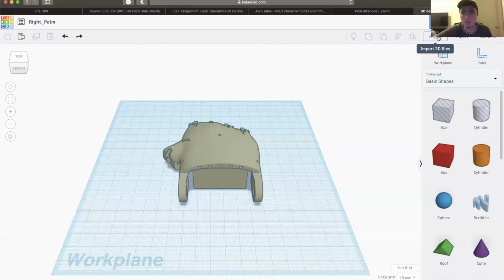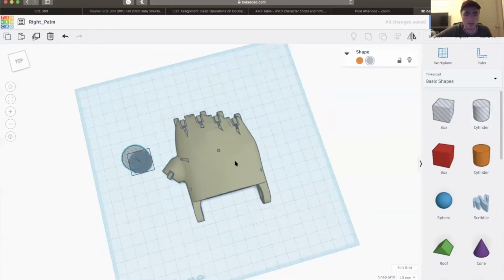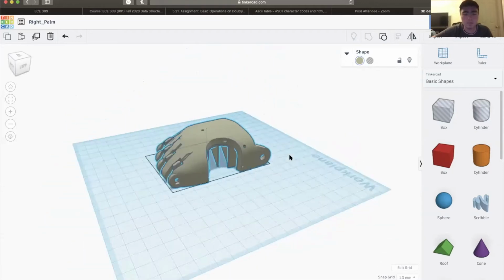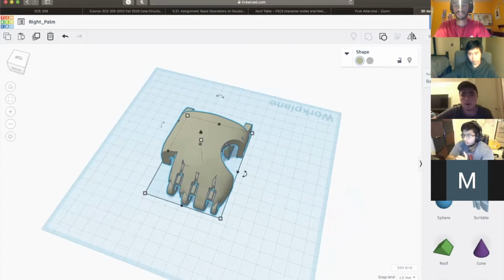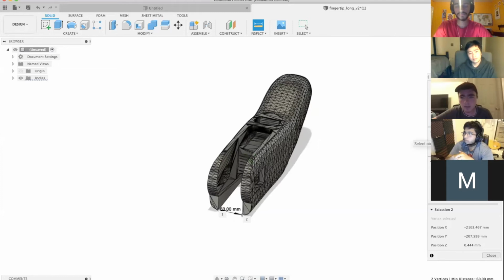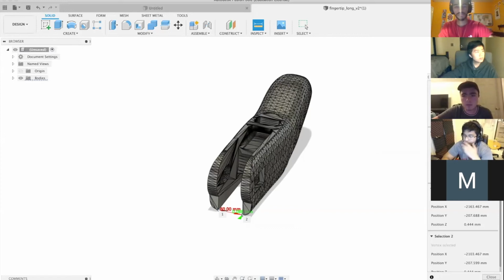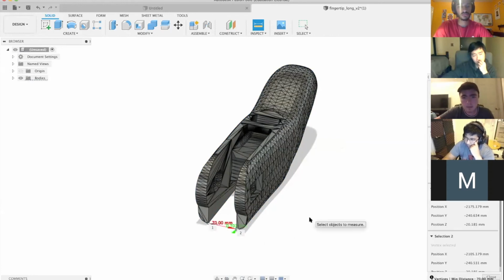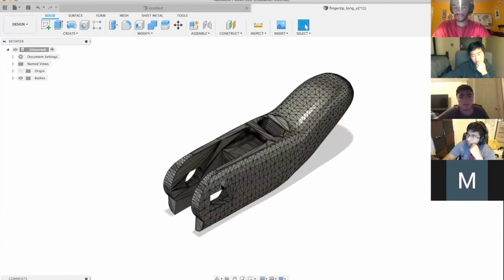Fusion Tutorial 2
Our second Fusion tutorial from the 9/16/20 HHP NC State chapter meeting. Our technology and innovation chair, Jacob Walker, goes through how to open a part, make cuts and export the STL in TinkerCAD and how to scale a part in Autodesk Fusion 360.